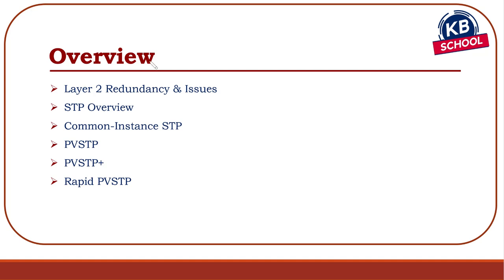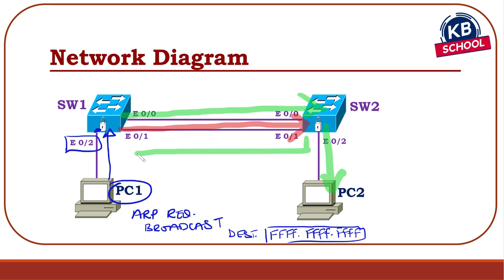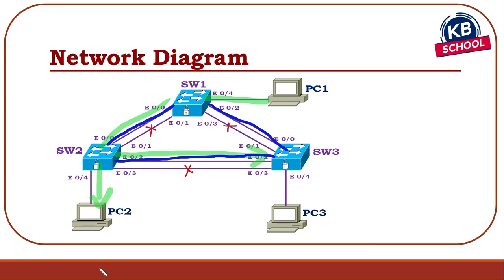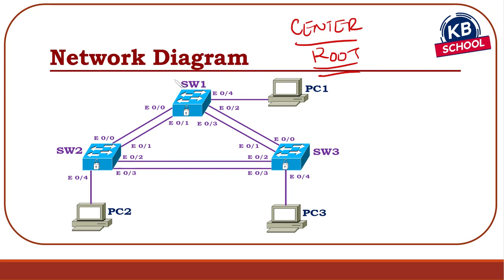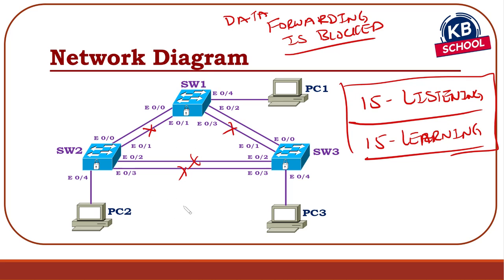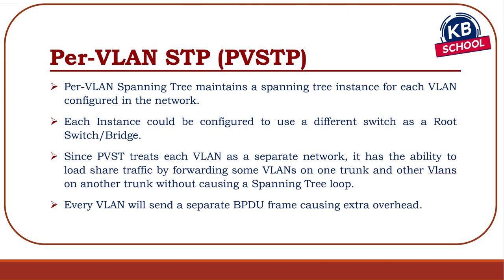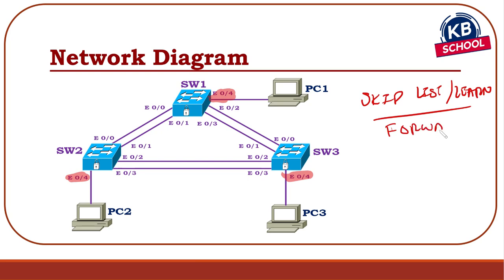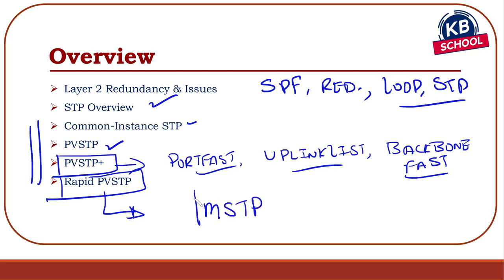80 Spanning Tree Protocol STP